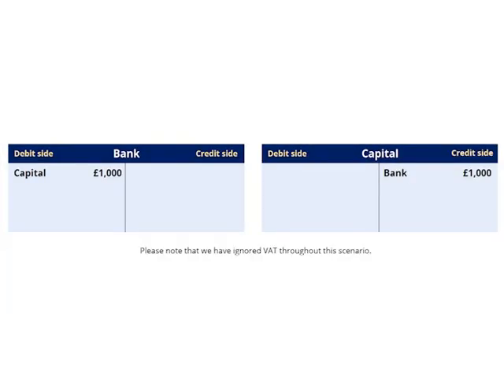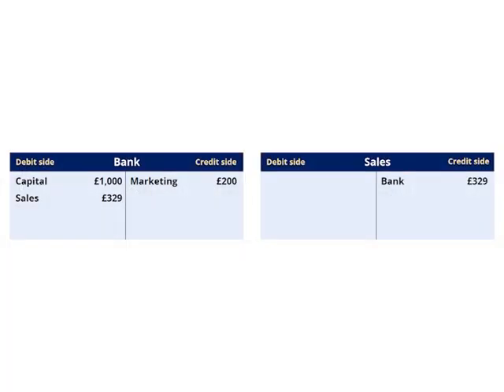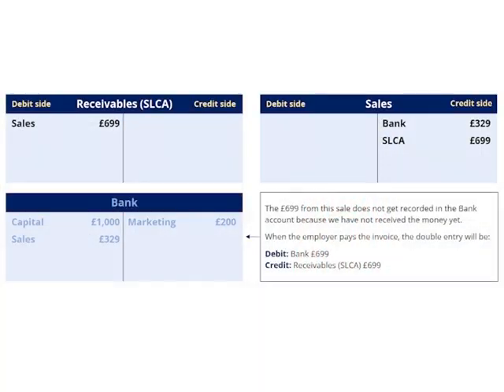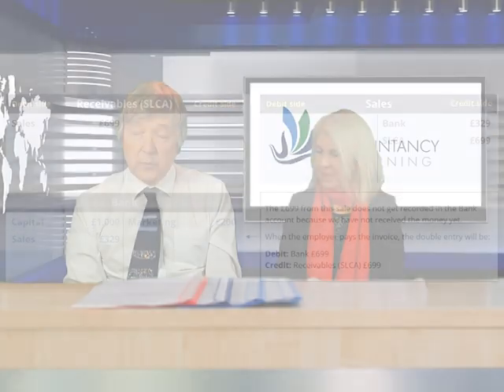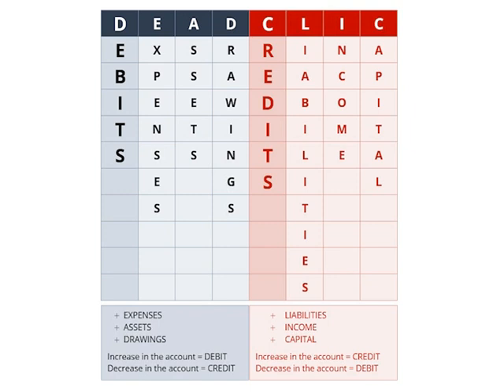ALTV - Debits and Credits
Struggling with your debits and credits (double entry bookkeeping) - look no further, Prue and Simon are on the case...